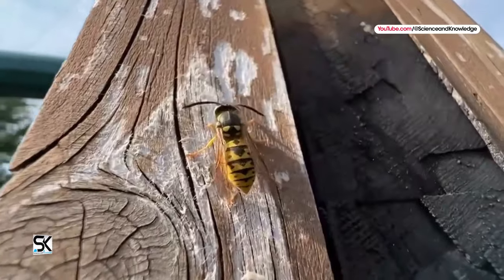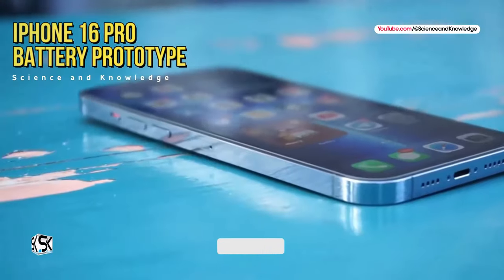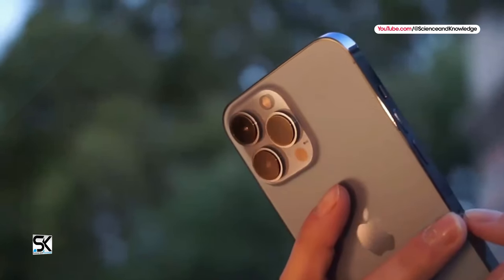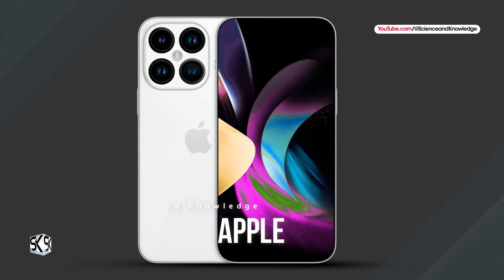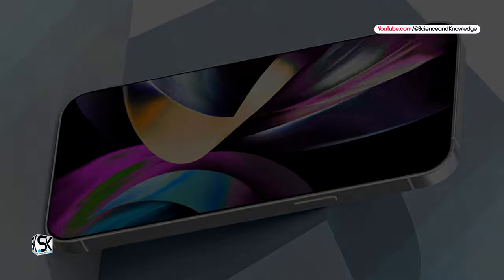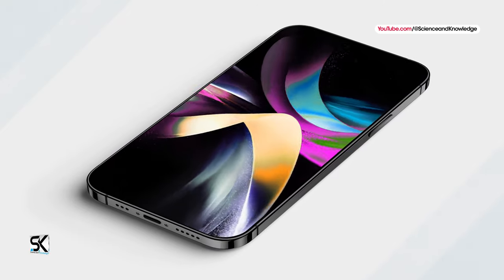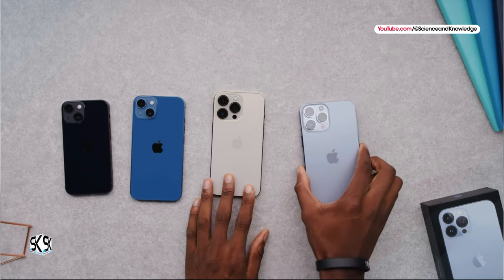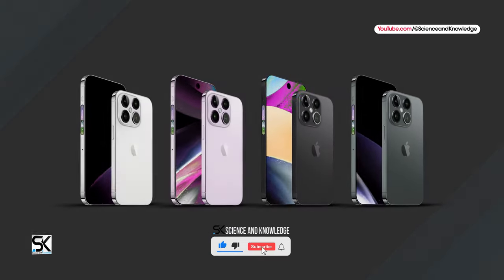iPhone 16 Pro/Max — Apple is Changing EVERYTHING!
The most futuristic flagship phone 2024 Apple iPhone 16 Pro Max Ultra will get a huge battery, a larger display, and a new improved camera setup. According to the latest news and leaks, the new upcoming iPhone 16 Pro smartphone is credited with a larger battery and improved upgraded camera features. Several publications have appeared online describing the components of the upcoming iPhone 16 Pro smartphone. According to analyst Ming-Chi Kuo, the iPhone 16 Pro and iPhone 16 Pro Max models will feature a tetraprism telephoto lens and improved zoom capabilities. Apple is reportedly planning to increase the display size of the iPhone 16 Pro from 6.1 inches to 6.3 inches, which will free up more space for the camera hardware. This will allow you to place a module with a tetraprism. Thanks!

SAK - SAK99